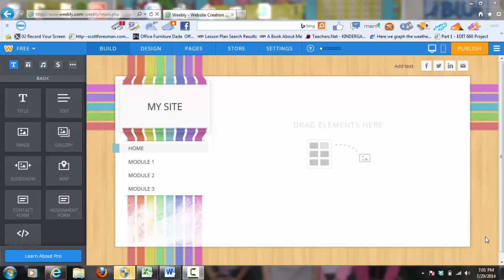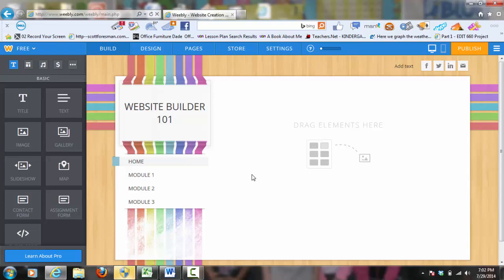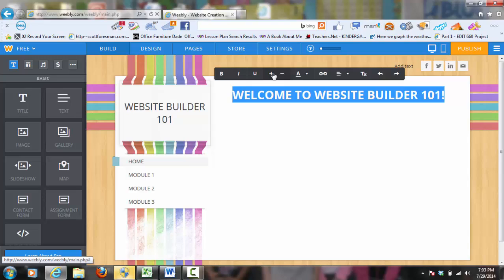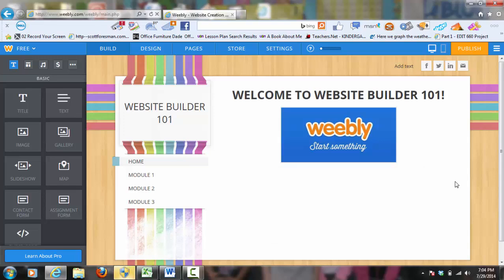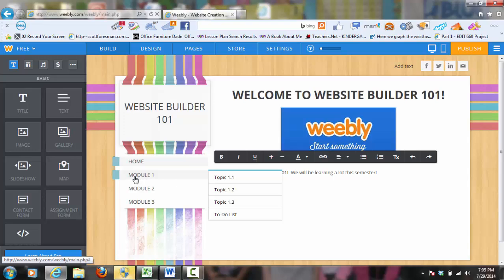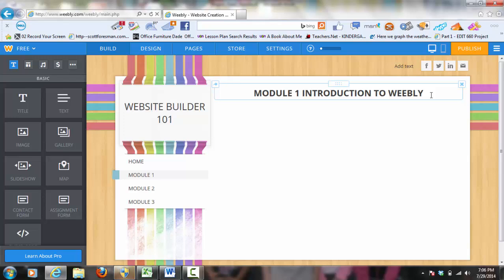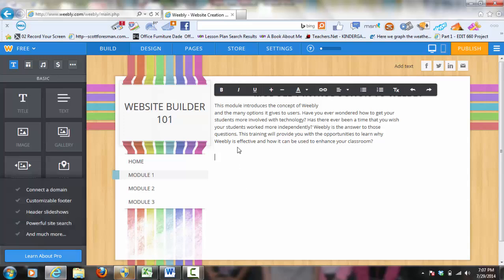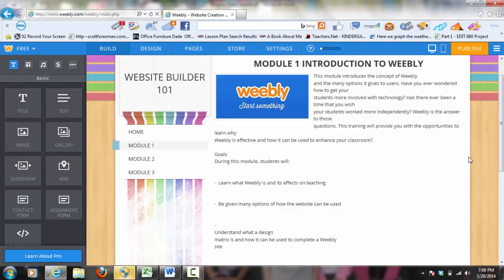Module 3 Topic 3.1